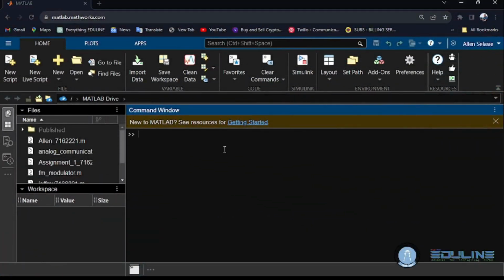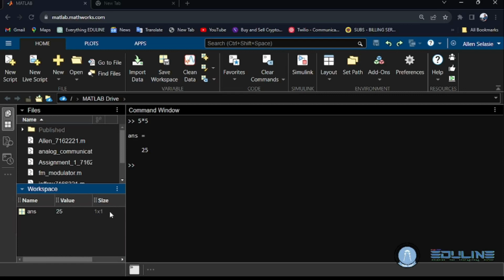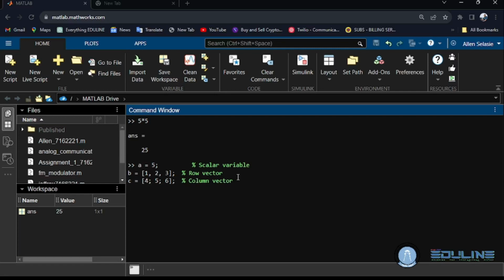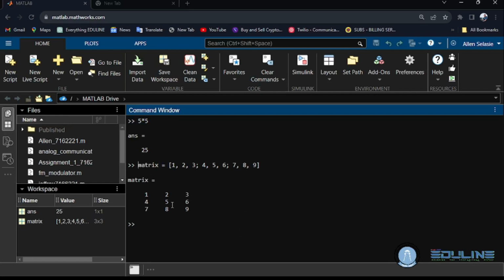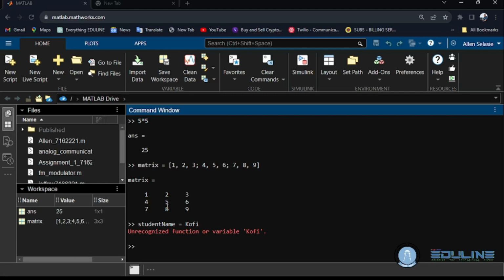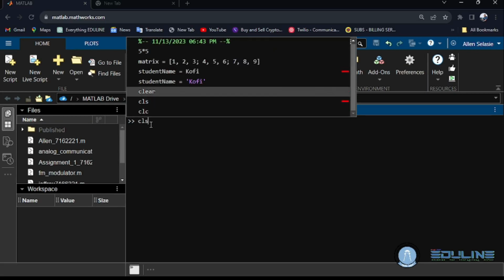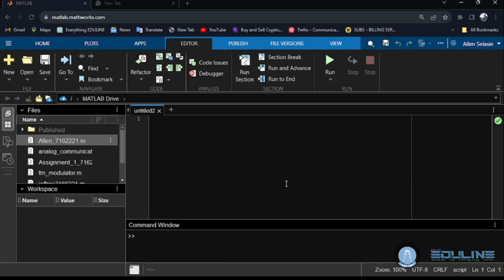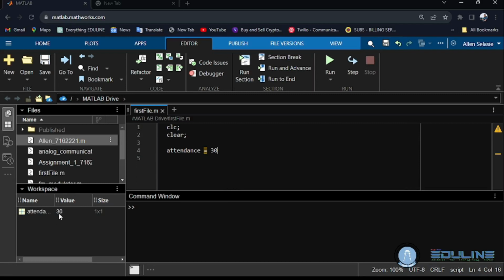[1] Introduction to Matlab Programming Variables, Arrays, Vectors and Matrices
Explore the fundamentals of MATLAB programming with @raidtecheduline comprehensive tutorial. In this session, we delve into the essentials: Variables, Arrays, Vectors, and Matrices. Unlock the power of MATLAB and elevate your coding skills.